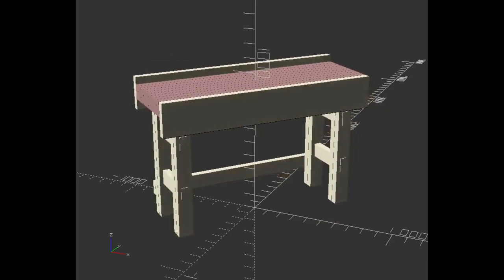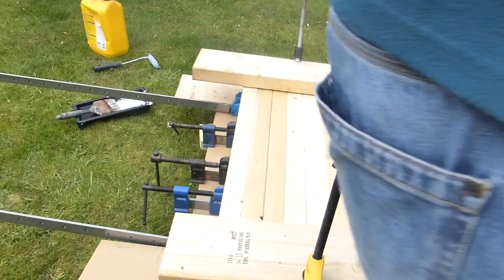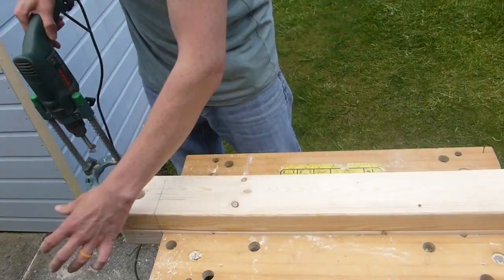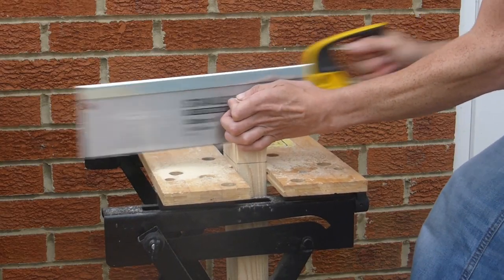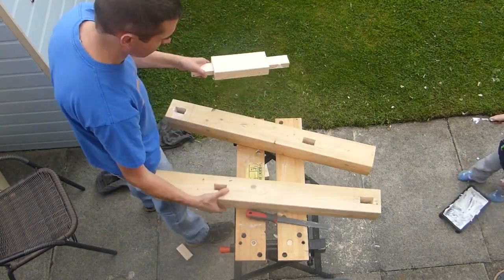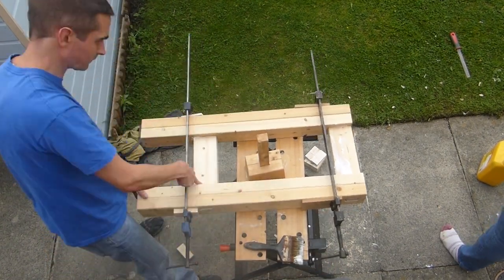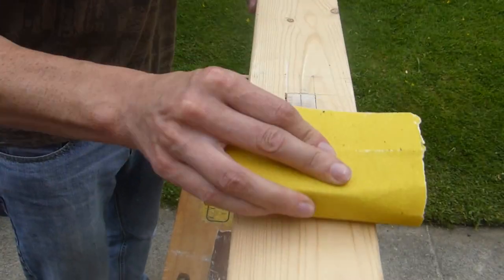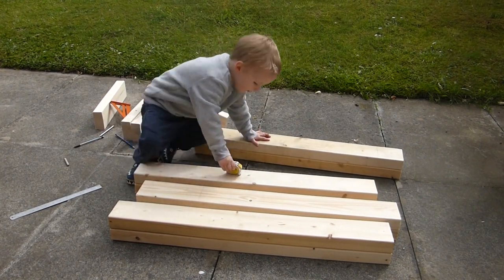Workbench build: Part 2 - Legs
This is part two of a three part home made workbench build, here I'm building the legs.

The first part was a worktop and the third part will be the final assembly, costs, and some bits I might do differently next time.

This is the first workbench I've built so I'm learning as I go!

Tools:
Chop saw:
UK Evolution
US Evolution
Circular saw:
UK Evolution Rage-B
US Evolution Rage